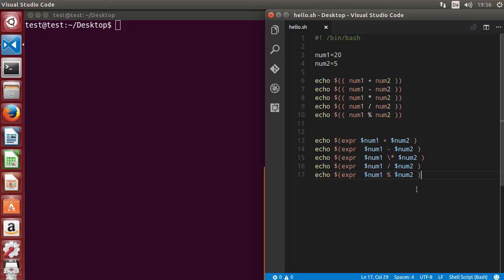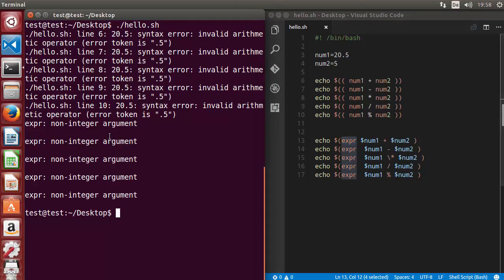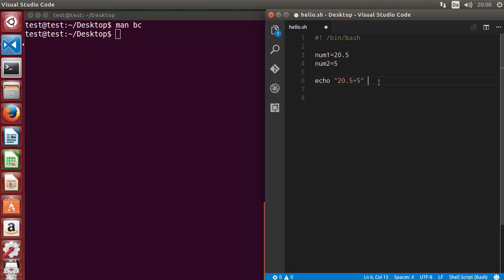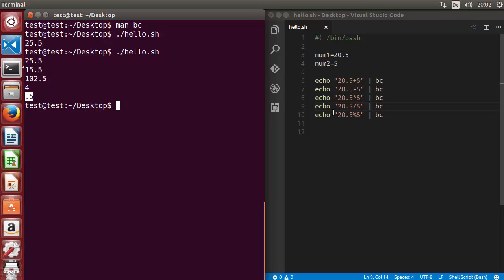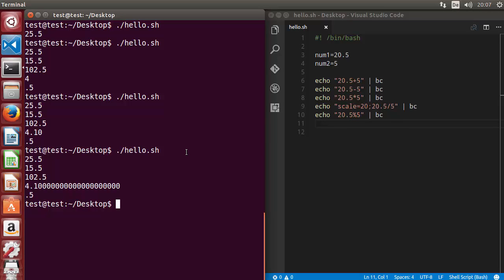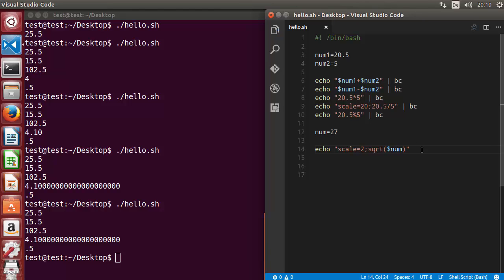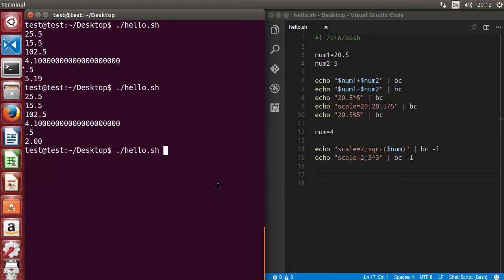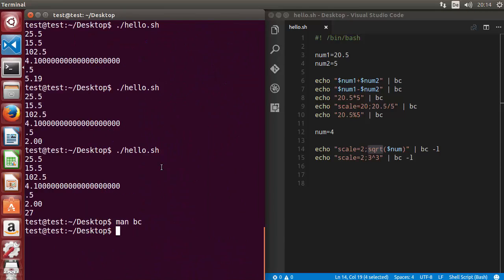56 Shell Scripting Tutorial for Beginners 11 Floating point math operations in bash bc Command